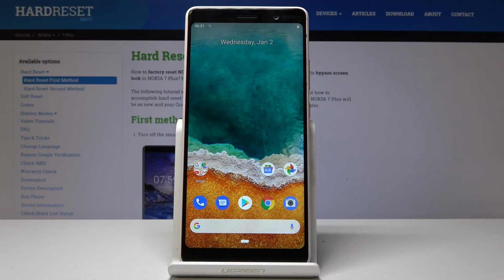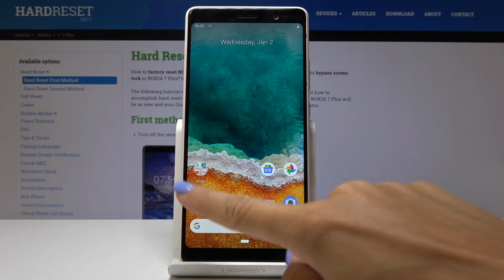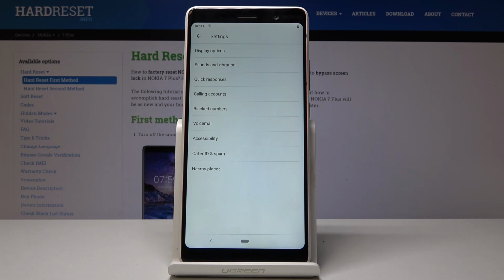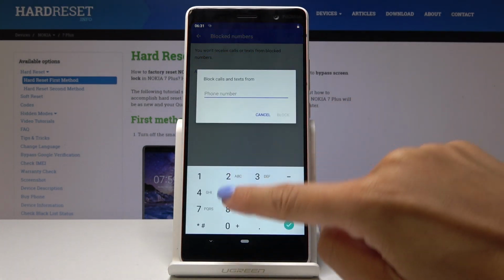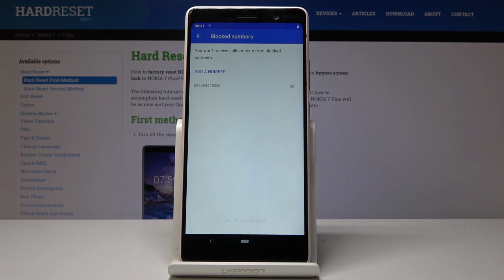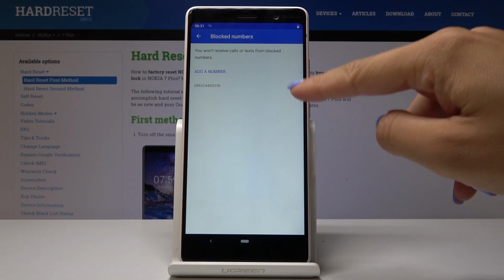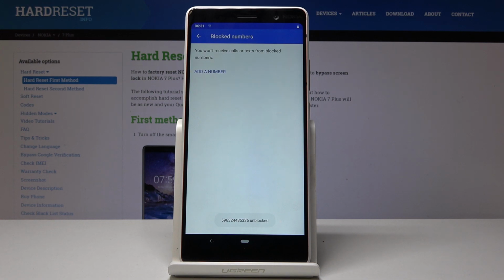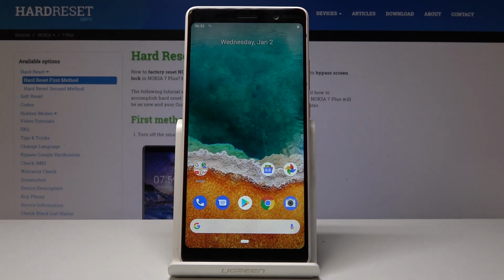How to Block Number in NOKIA 7 Plus - Block Calls & Texts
Learn more about Nokia 7 Plus:
Check the easy way to get rid of annoying calls and texts form marketers or strangers. By watching our tutorial you will smoothly block number by adding it to the blacklist. Take a look at the following instruction and block a particular number on your device, so it doesn’t bother you anymore.

How to block a number in Nokia 7 Plus? How to block a call in Nokia 7 Plus? How to block texts in Nokia 7 Plus? How to block messages in Nokia 7 Plus?